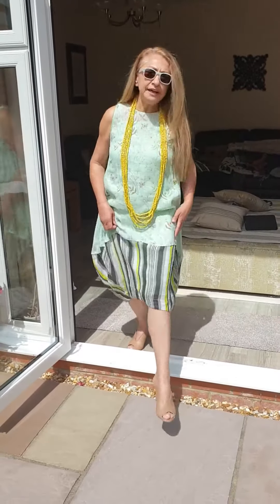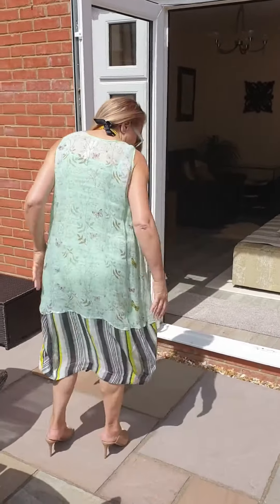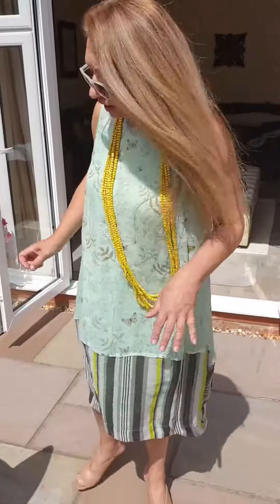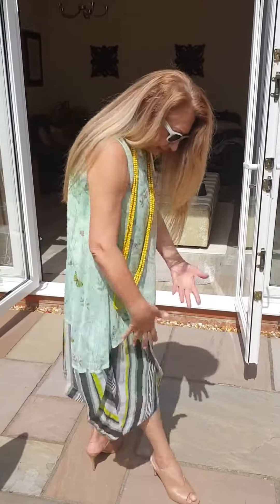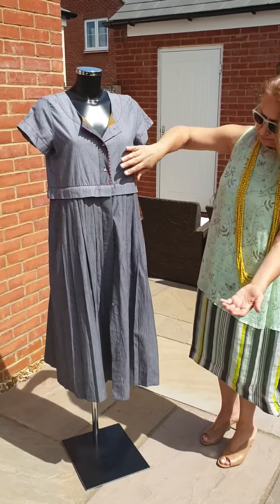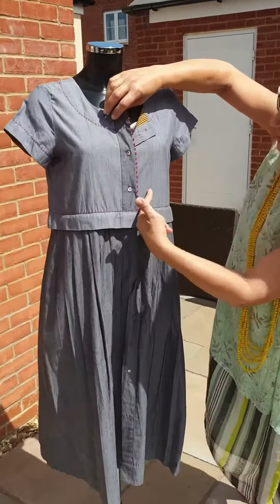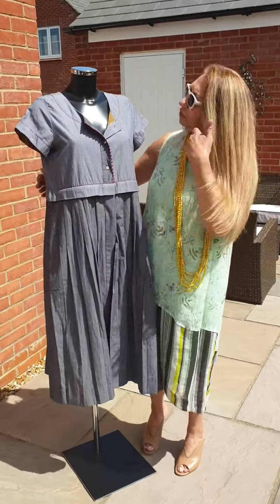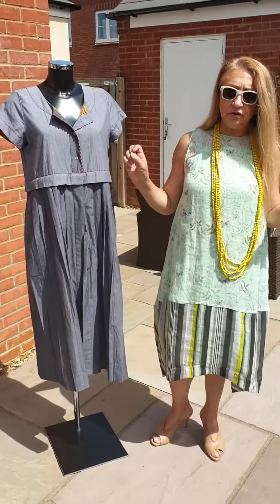TM Collection silk and linen dress with silk underslip and pure cotton dress and jacket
I started these videos at the beginning of the Corona Virus "lockdown" when my shop, Marisa Helene in Leighton Buzzard, Bedfordshire near Milton Keynes.was forced to close.  I wanted to keep my existing customers amused, give me something fun to keep me occupied and maybe still sell some of my lovely clothes from home.  You don't have to buy anything but if you do I'm offering 30% everything whilst the shop is still closed/

Here are links to the web pages for the labels mentioned in this video.  I look forward to hearing from you shortly.